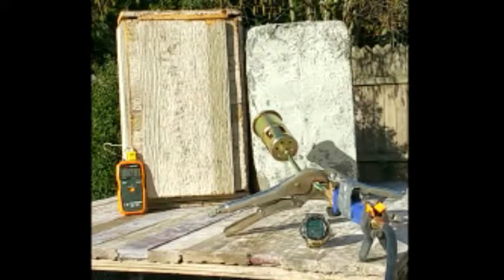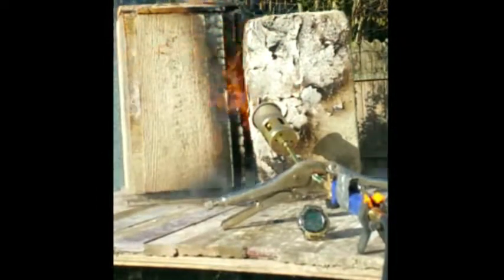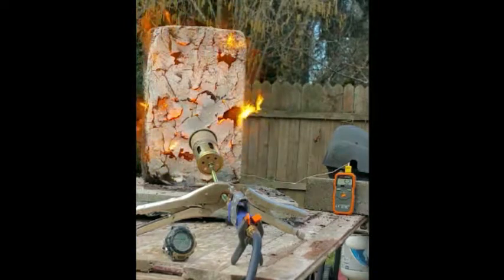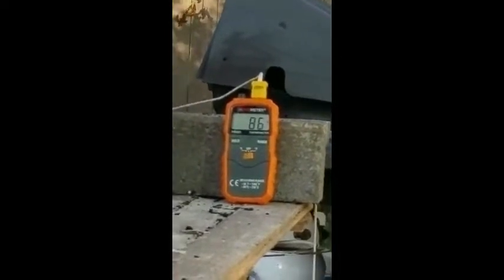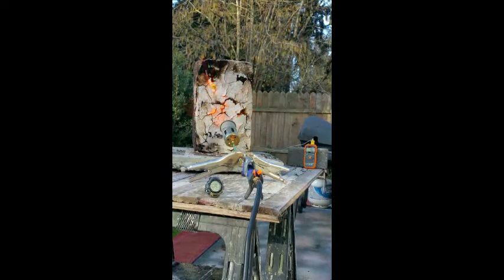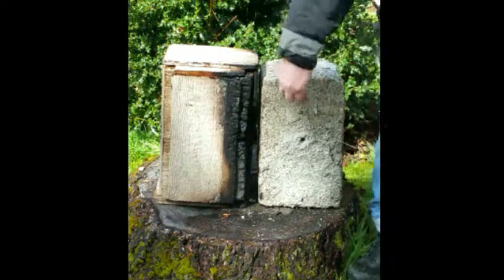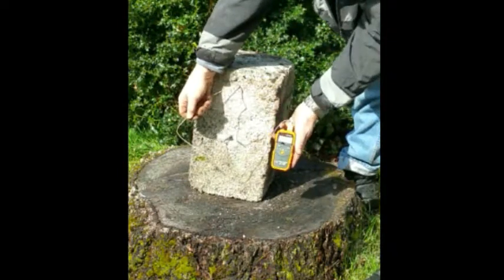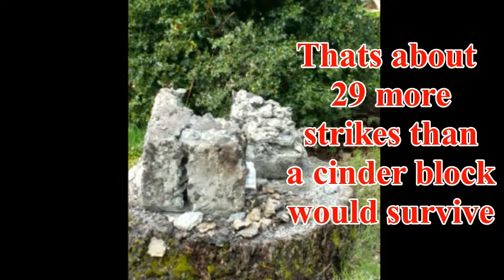Block vs Box burn test 3 hours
We test the composite ballistiblock against nearly 3 hours of a high temp//high intensity torch. Then we take a sludge hammer to it.